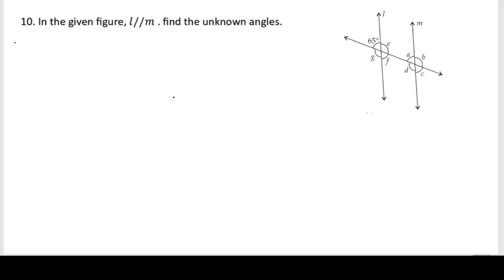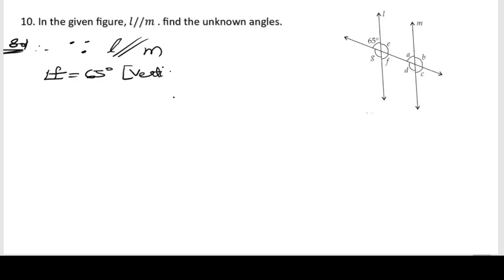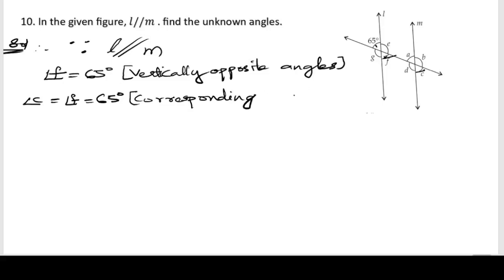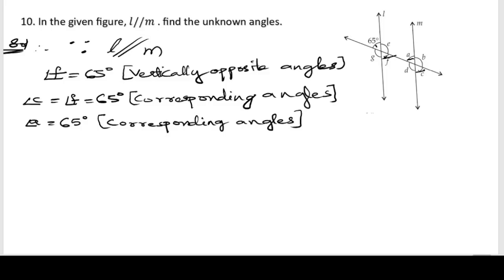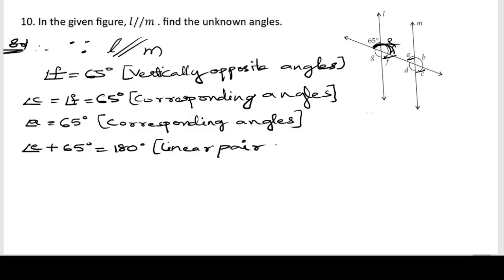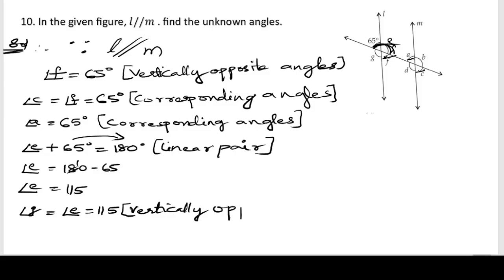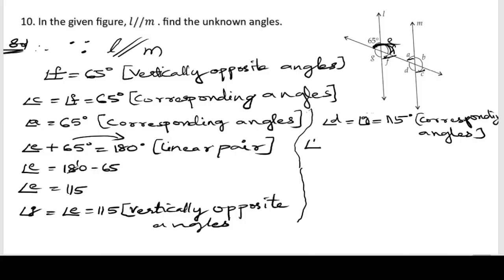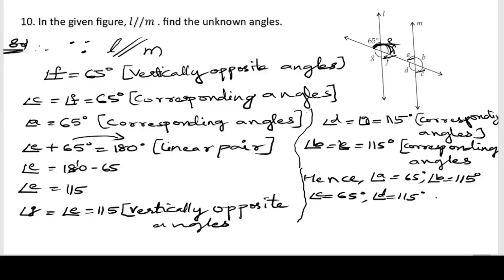10. In the given figure, l || m, find the unknown angles.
10. In the given figure, l || m, find the unknown angles.